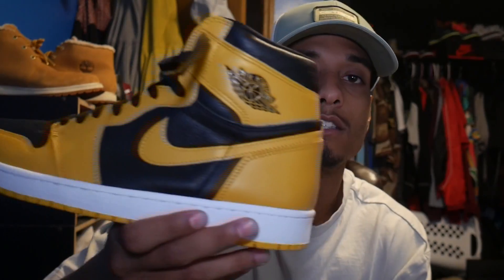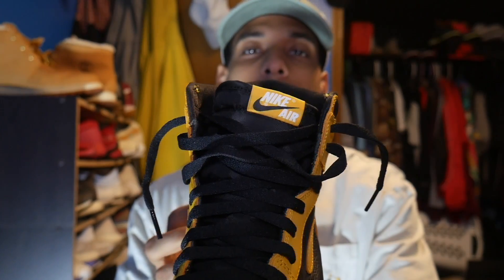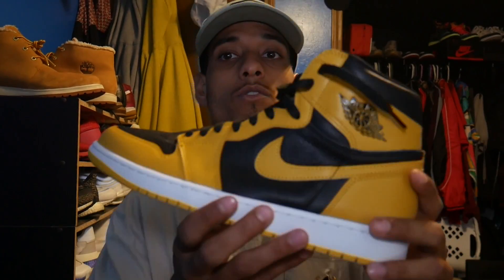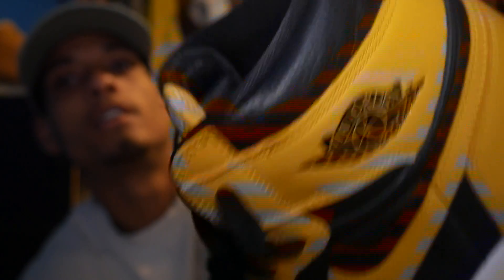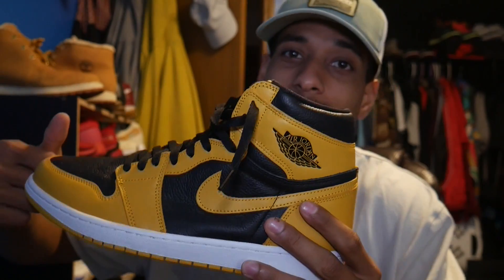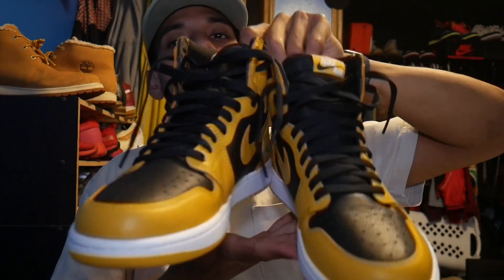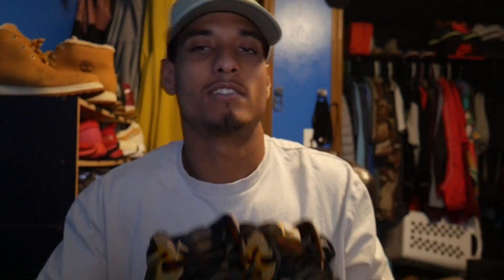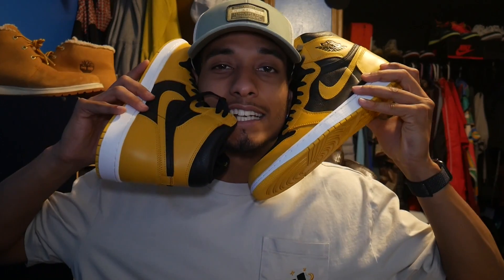Should You Pay Resale For Jordan 1 Pollens ?!?!